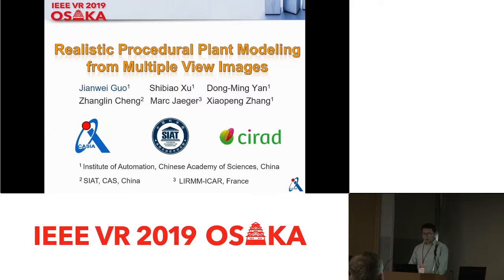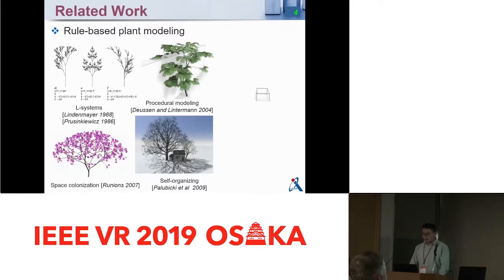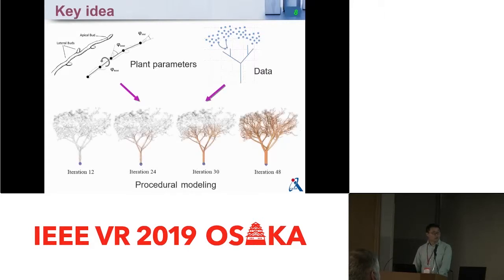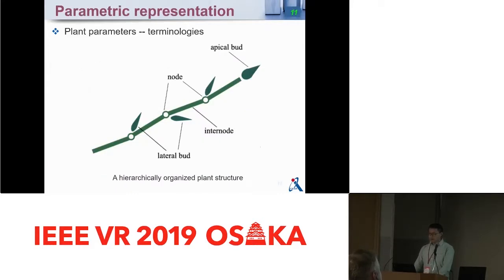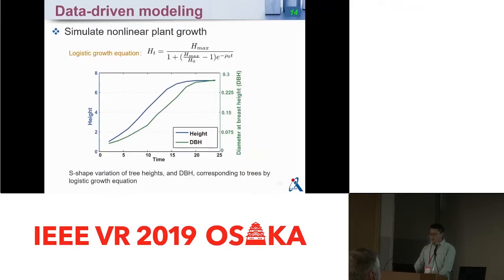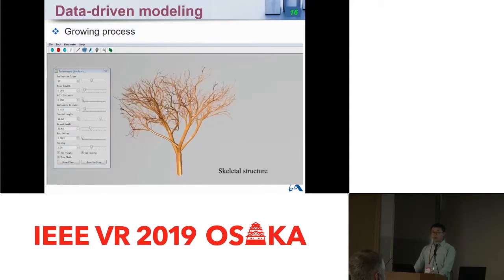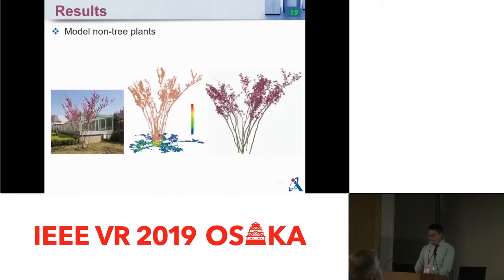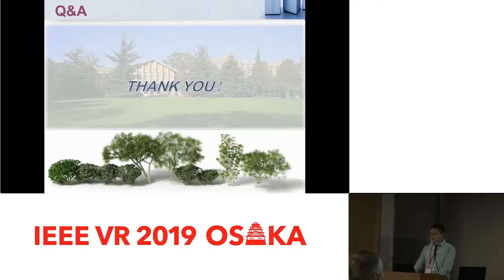[S11_4] Realistic Procedural Plant Modeling from Multiple View Images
Title:
Realistic Procedural Plant Modeling from Multiple View Images

Authors:
Jianwei Guo, Shibiao Xu, Dong-Ming Yan, Zhanglin Cheng, Marc Jaeger, Xiaopeng Zhang

TVCG-Invited

Abstract:
In this paper, we describe a novel procedural modeling technique for generating realistic plant models from multi-view photographs. The realism is enhanced via visual and spatial information acquired from images. In contrast to previous approaches that heavily rely on user interaction to segment plants or recover branches in images, our method automatically estimates an accurate depth map of each image and extracts a 3D dense point cloud by exploiting an efficient stereophotogrammetry approach. Taking this point cloud as a soft constraint, we fit a parametric plant representation to simulate the plant growth progress. In this way, we are able to combine real data (photos and 3D point clouds) analysis with rule-based procedural plant modeling. We demonstrate the robustness of the proposed approach by modeling a variety of plants with complex branching structures and significant self-occlusions. We also demonstrate that the proposed framework can be used to reconstruct ground-covering plants, such as bushes and shrubs which have gained little attention in the literature. The effectiveness of our approach is validated by visually and quantitatively comparing with the state-of-the-art approaches.